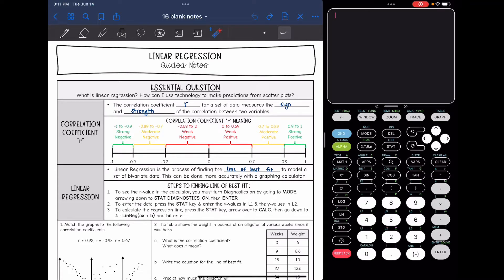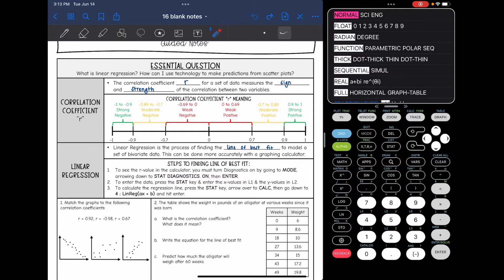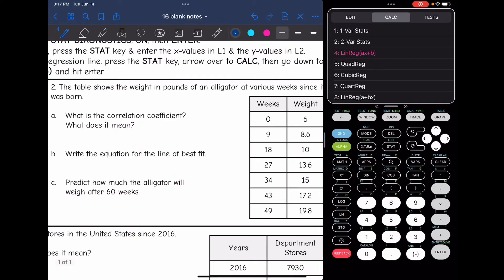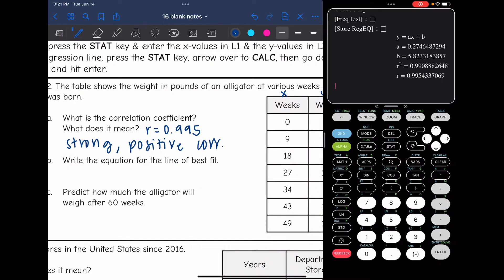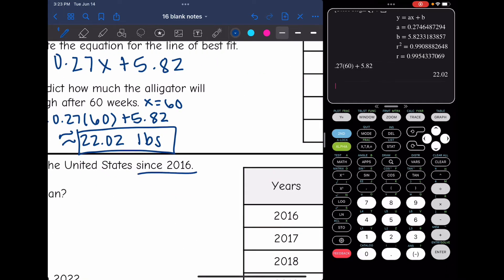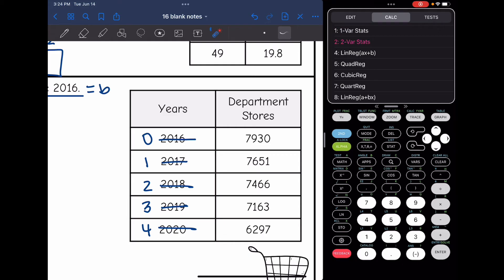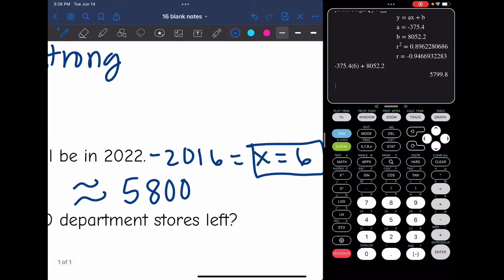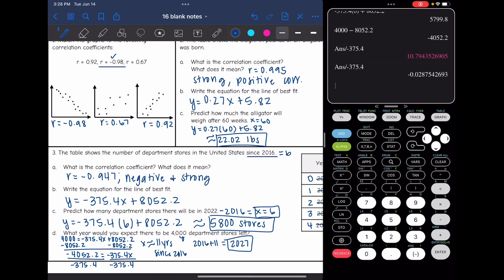Linear Regression & Correlation Coefficient | Algebra 1 Lesson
Join me as I show you how to use linear regression on a TI calculator, find & interpret the correlation coefficient and find and use the line of best fit to make predictions. I am using the "Calculate84" app in this video.

You can find a video on how to do linear regression with the Desmos graphing calculator

You can find the handout used on my Teachers Pay Teachers store